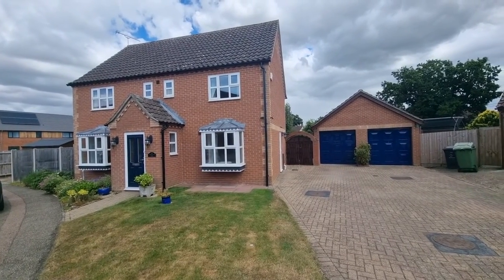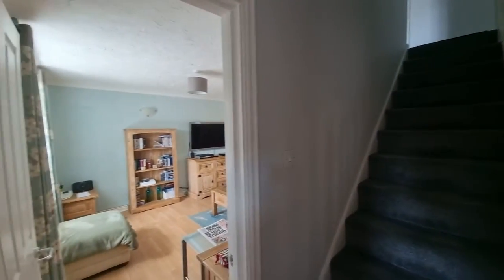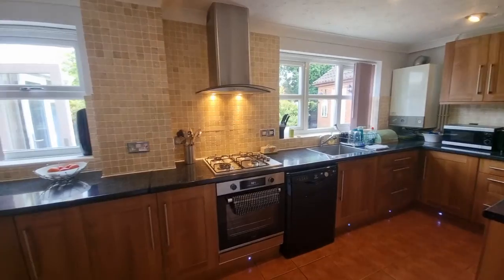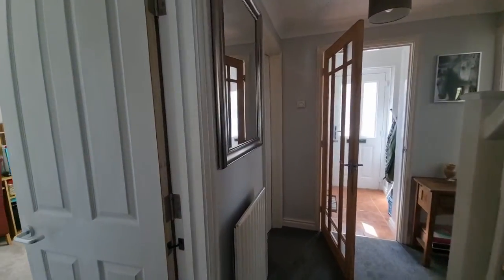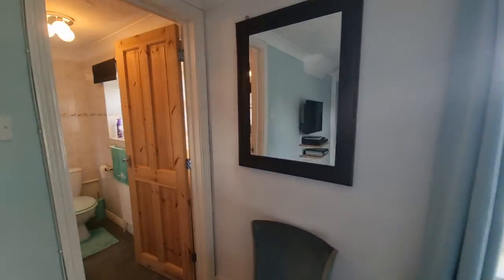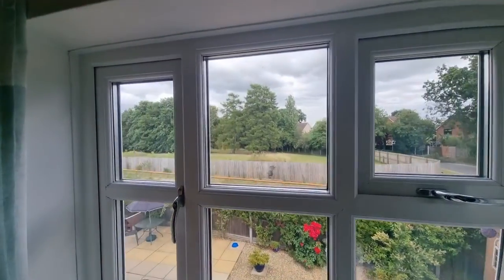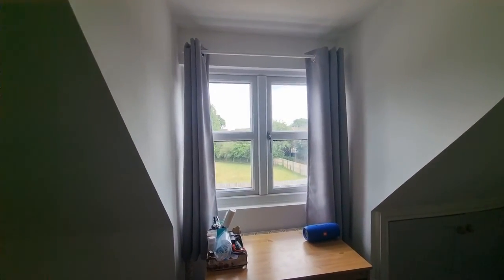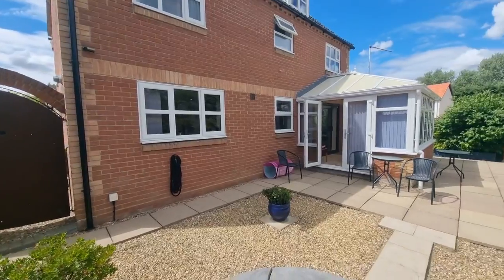HOUSE TOUR UK Very Spacious! For Sale: £375,000 Watton, Norfolk with Longsons Estate Agents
Superb Very Spacious Property!
For Sale: £375,000  Watton, Norfolk.
Three Storey Detached Five Bedroom house.
Two reception rooms, utility room, en-suite shower room, double garage, gardens, ample parking, conservatory and UPVC double glazing.